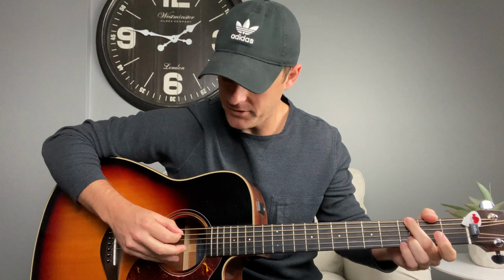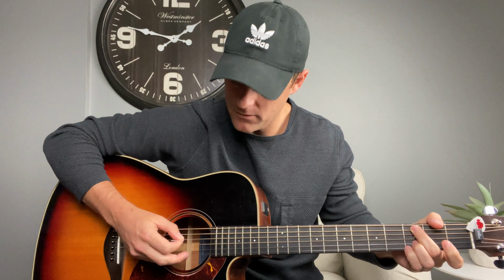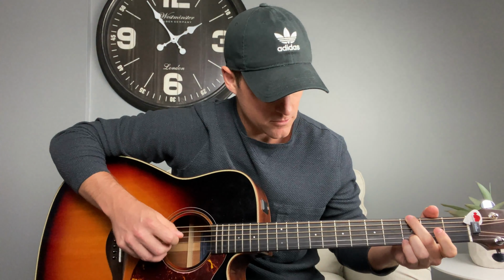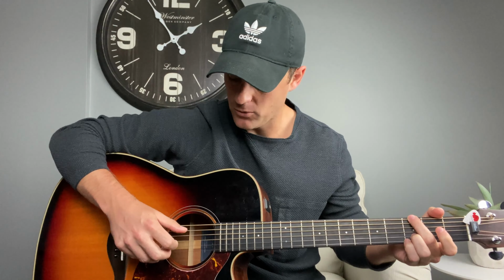G Chords & C Chords --- Two Common Ways to Play Them || Is there a difference?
Is there a big difference between these two common types of C chords and G chords? I put your mind at ease in this lesson :)